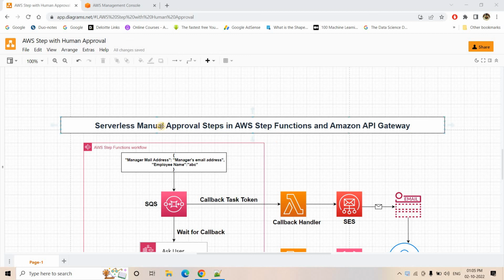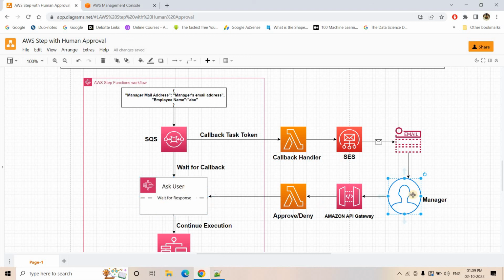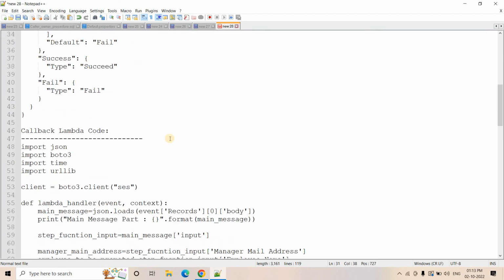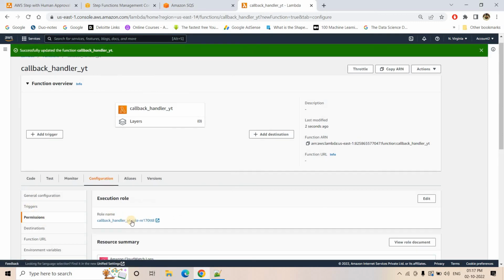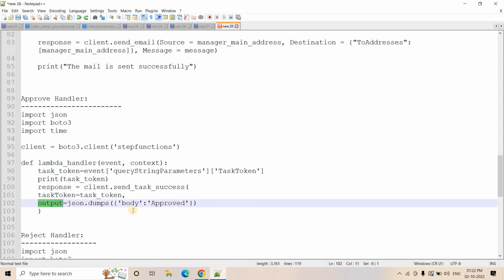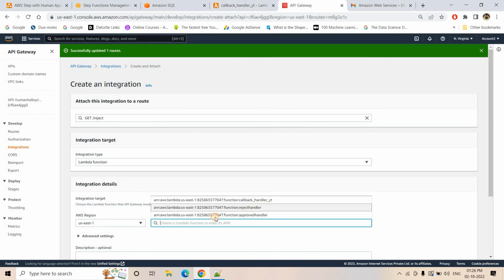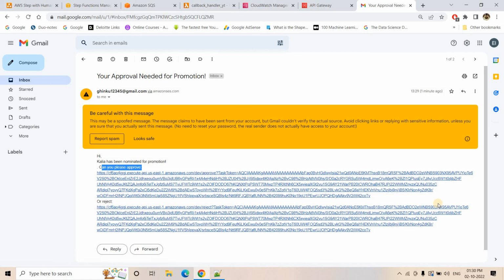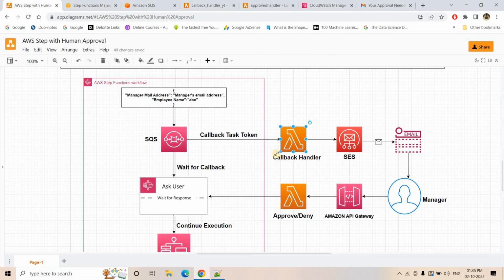Adding manual approval step to the AWS Step Function workflow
A common use case for AWS Step Functions is a task that requires human intervention (for example, an approval process).
This video describes a serverless design pattern for implementing manual approval steps.

YOU JUST NEED TO DO